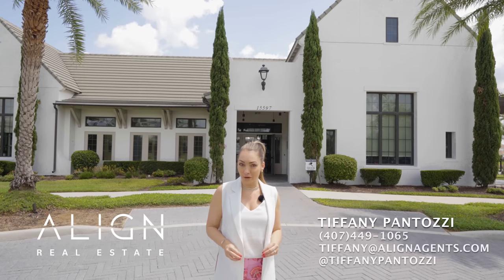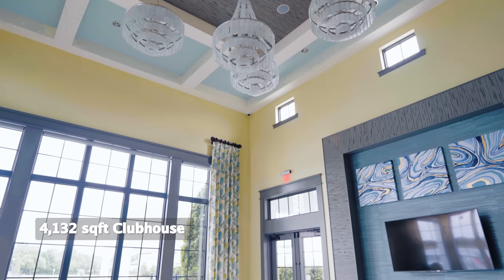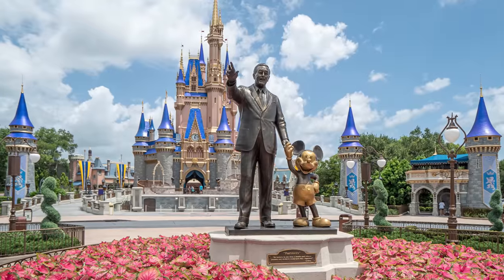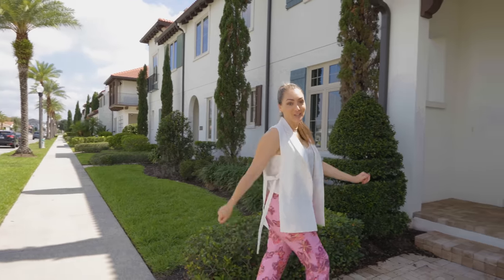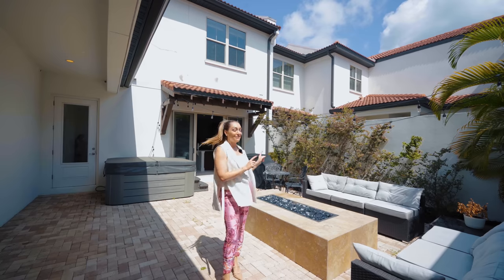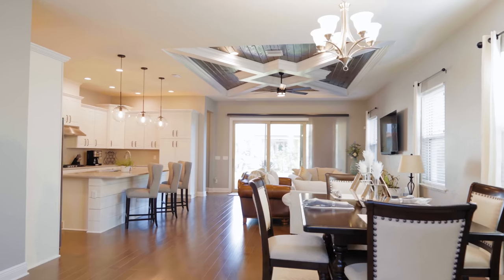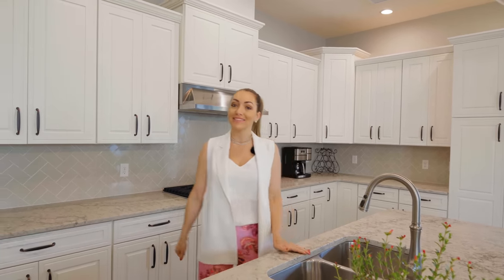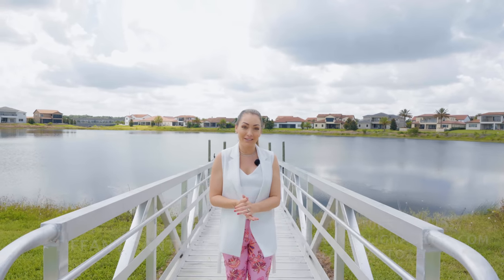My Favorite Horizon West Development: Lakeshore Preserve Community Tour in Winter Garden, Florida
I'm excited to take you on a tour of one of my all-time favorite communities: Lakeshore Preserve in Winter Garden's Horizon West.

The Horizon West area of Winter Garden is the fastest growing area of the Metro Orlando region. Located near Disney and the 429, and minutes from downtown Orlando, Horizon West is welcoming a collection of innovative master-planned communities, FORTUNE 500 companies, and social hubs.

In this video I will guide you through one of Toll Brother's exciting luxury communities in the area, Lakeshore Preserve. Whether you're searching for your forever home or simply curious about the allure of Winter Garden's Horizon West, this video will provide you with an insider's perspective and a glimpse into why this community stands out among the rest.

Top Real Estate Professional here to help those new to the Central Florida Real Estate market, current residents, as well as seasoned investors, better understand our great city and what living here is all about.

Tiffany Pantozzi | ALIGN Real Estate

My Favorite Horizon West Development | Lakeshore Preserve Community Tour in Winter Garden, Florida | Luxury Homes in Horizon West